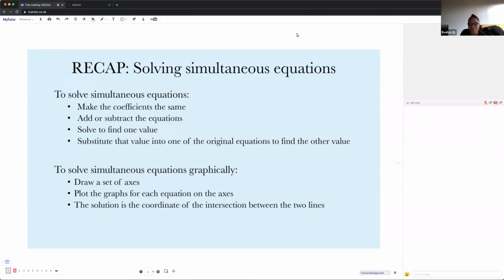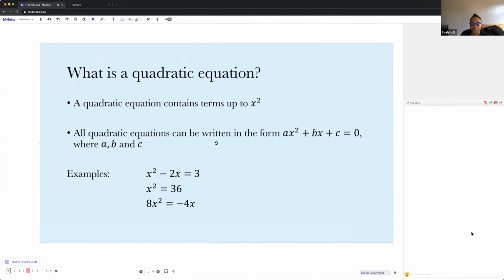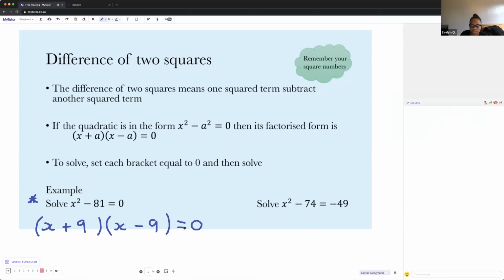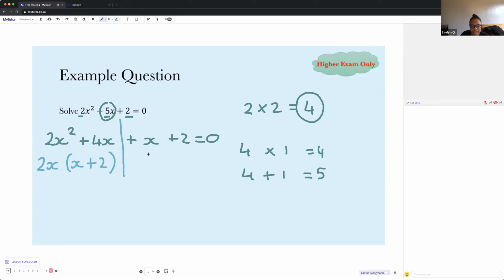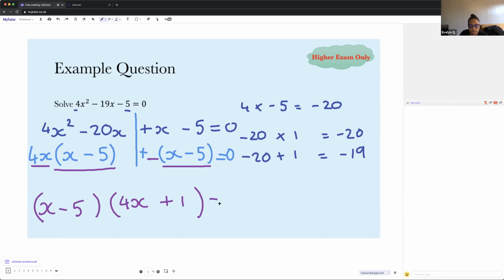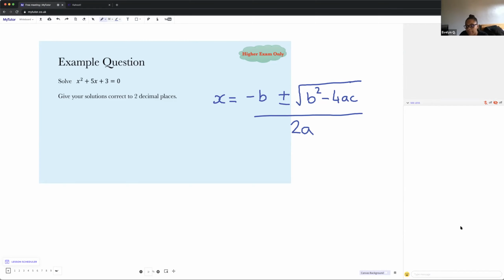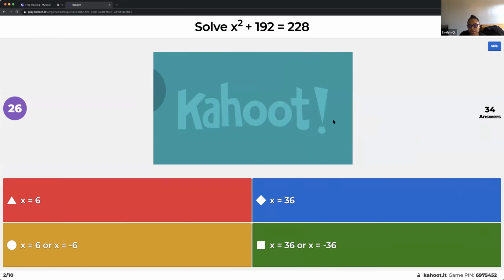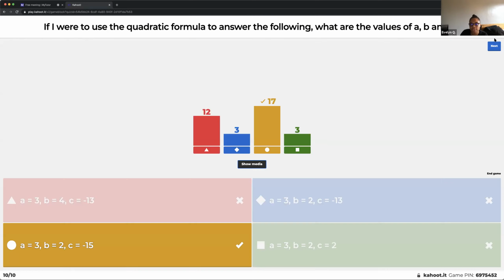Maths Course (Lesson 3) - Quadratic Equations | MyTutor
Join Maths tutor Evelyn for the third lesson in our October course on algebra, part of your GCSE syllabus.

In this lesson Evelyn covers quadratic equations, factorising equations, and the quadratic formula, teaching you key content and testing your knowledge with some practice GCSE exam questions.